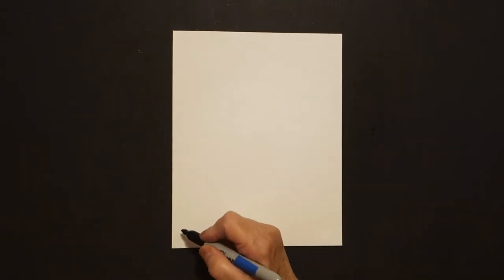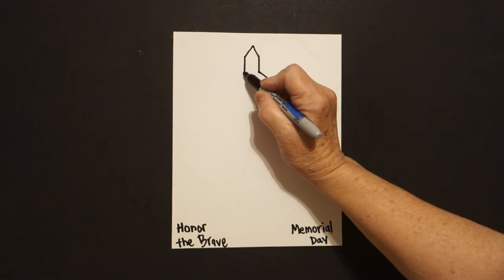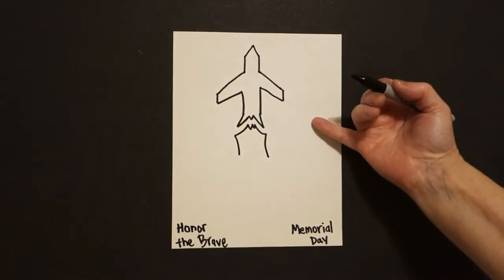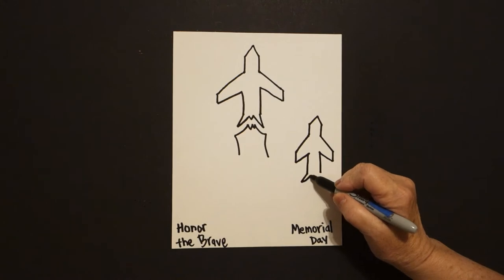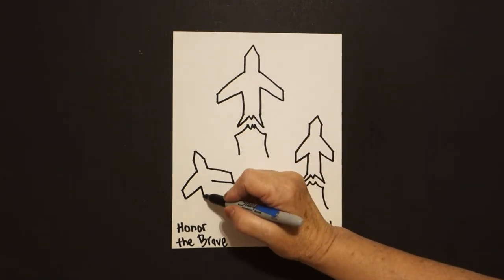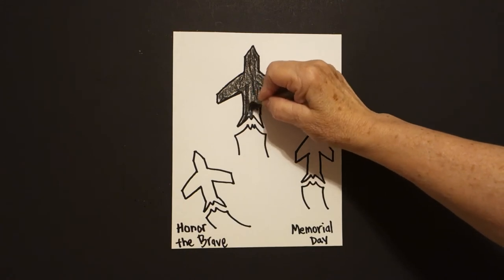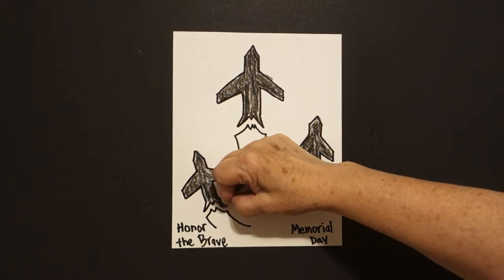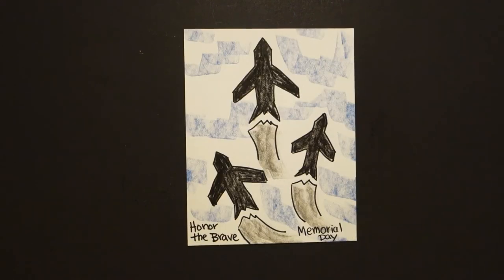Let's Draw Memorial Day Jets!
Easy to follow directions, using right brain drawing techniques, showing how to draw Memorial Day Jets in formation!.